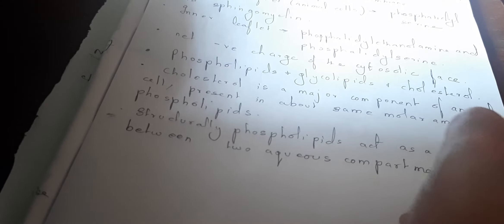Calcutta university physiology honours important concepts and questions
Cytology chemical structure of plasma membrane and proteins lipid bilayer importance